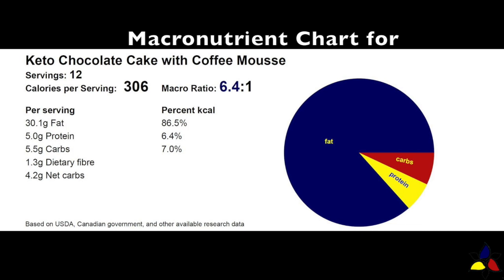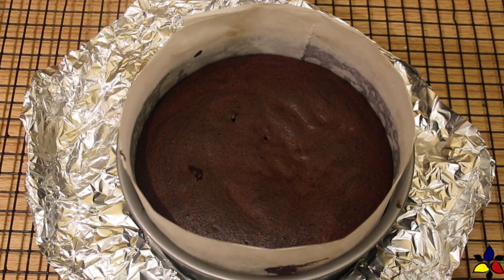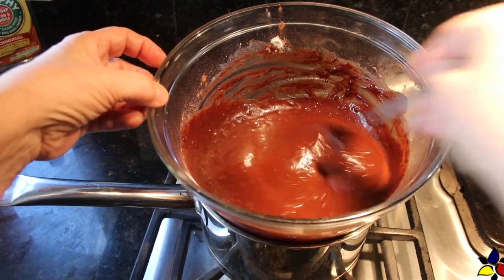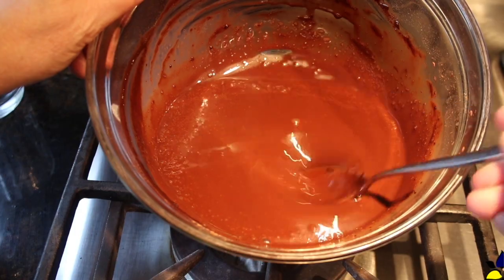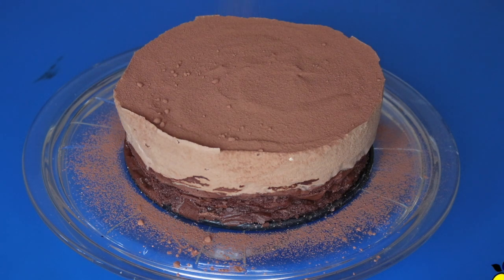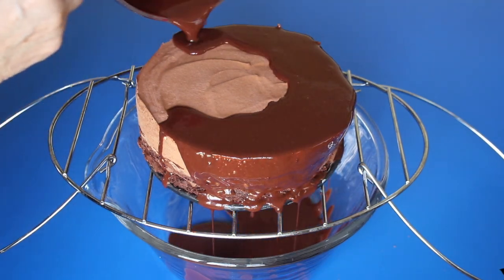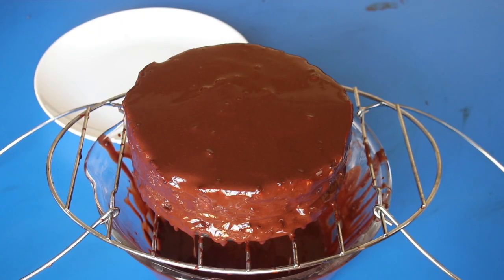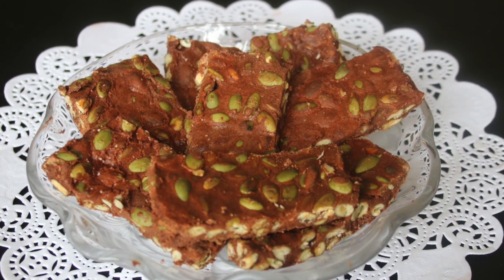Keto Chocolate Cake with Coffee Mousse | Keto Dessert | Keto Recipes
for the written recipe.
Flourless Chocolate Cake with Coffee Mousse - We are celebrating my 1000th subscriber with a yummy dessert. This chocolate, coffee mousse cake has a light top layer of mocha flavor atop a rich chocolate base. It is gluten free, grain free and sugar free, and so completely guilt free as well!